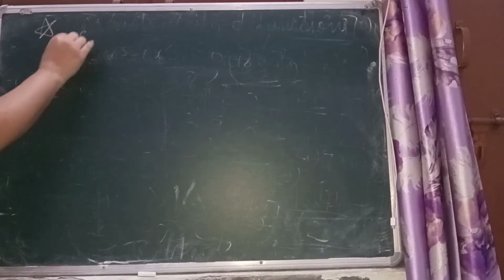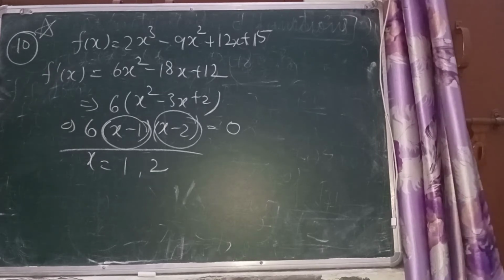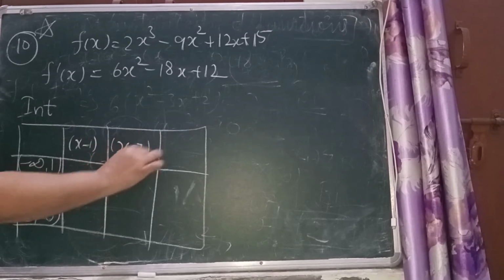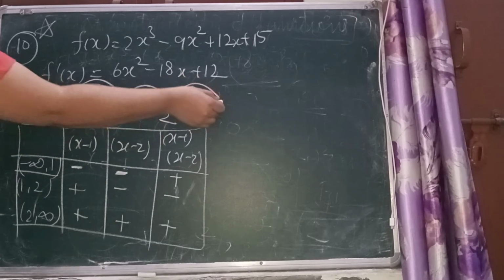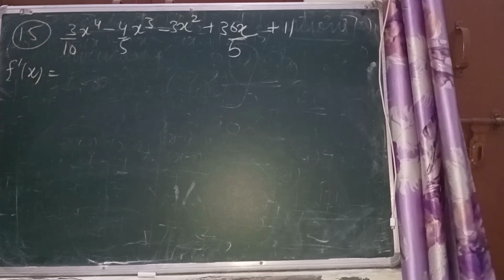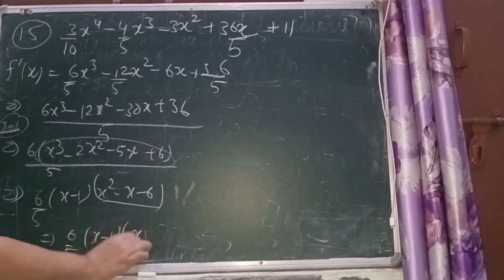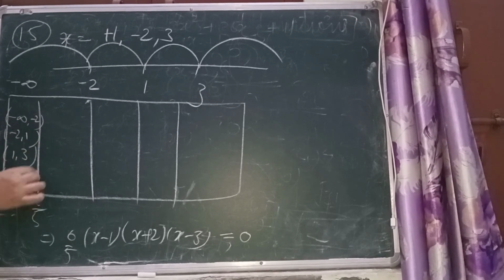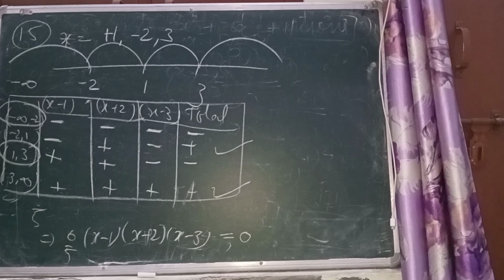Finding intervals . chapter 11